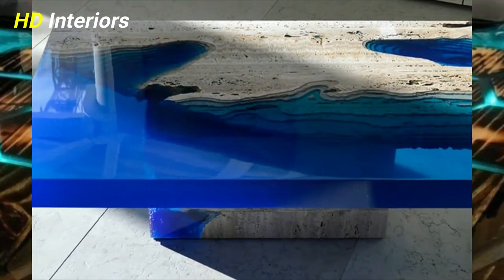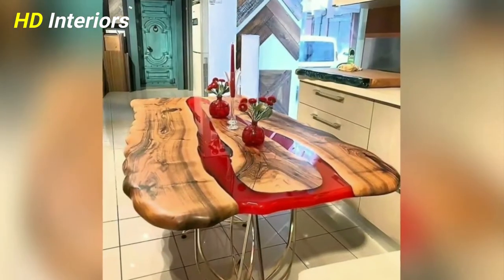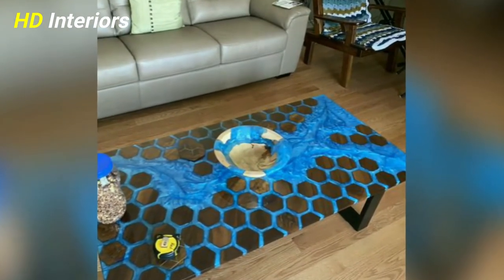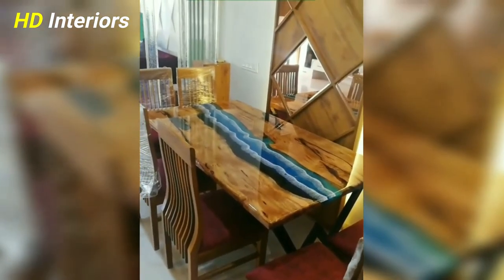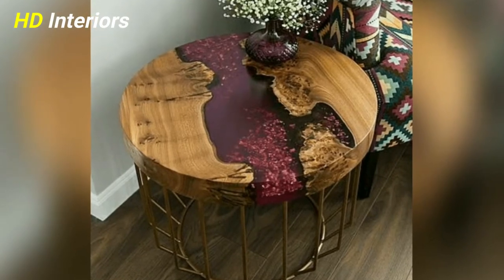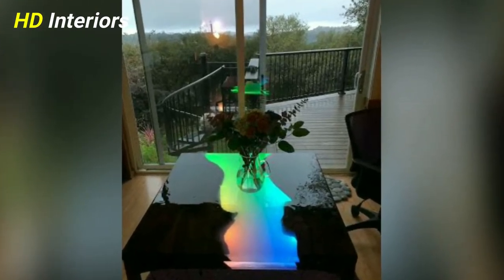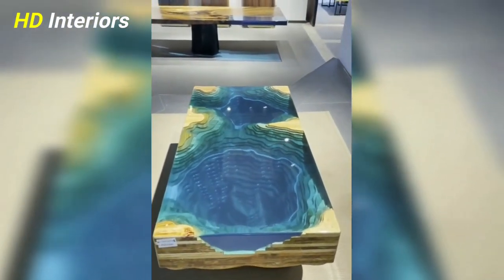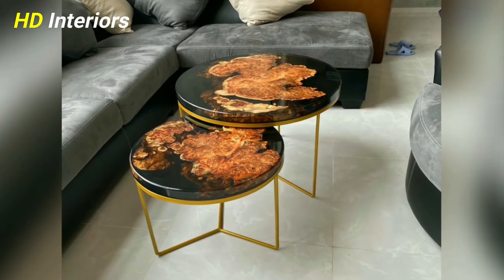Top 200 Epoxy Resin Table Design Ideas Catalog 2023 With Top Tips And Tricks | DIY Resin Table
WATCH HOW TO BUILD EPOXY RESIN RIVER TABLES, DIY resin, DIY epoxy.

We hope this video satisfies you, please if you like this video, Don't forget to hit the Like button and be one of  HD Interiors family to make your home vibrant.

Also, you can watch
Links :

to watch new videos